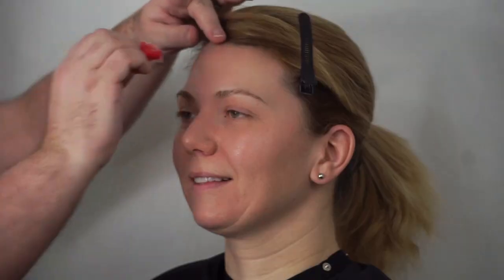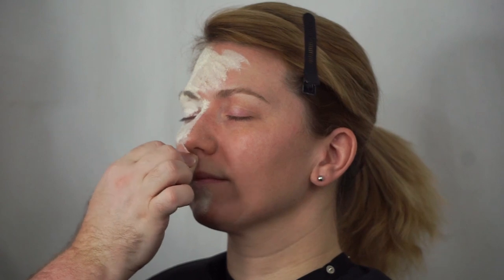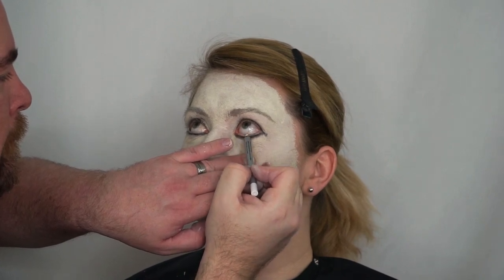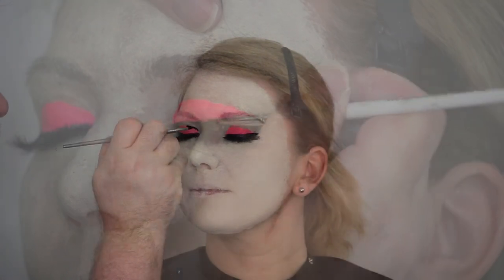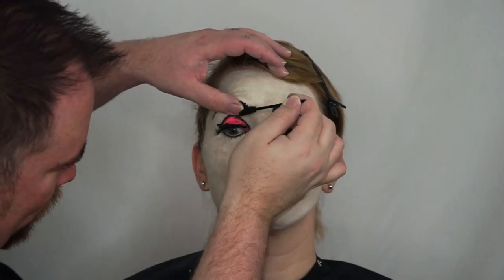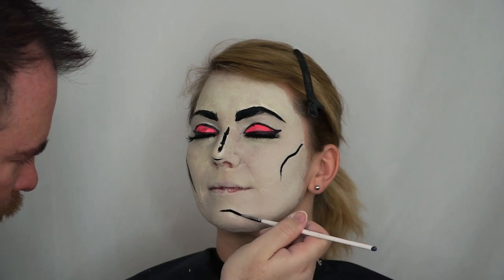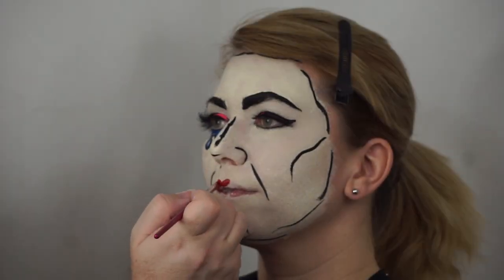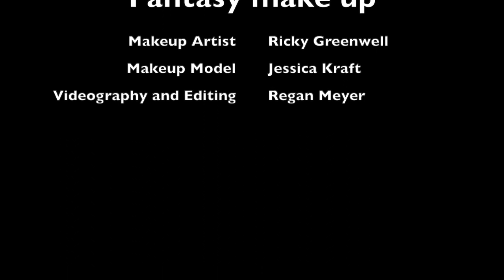Fantasy Makeup - Pop Art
Fantasy Makeup - Pop Art - Jessica